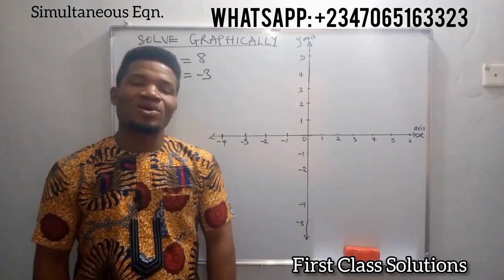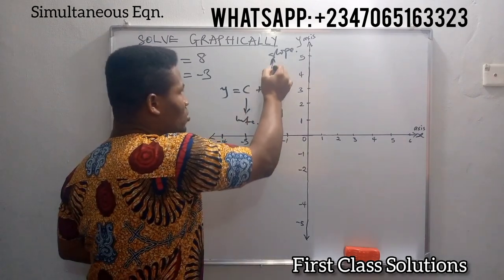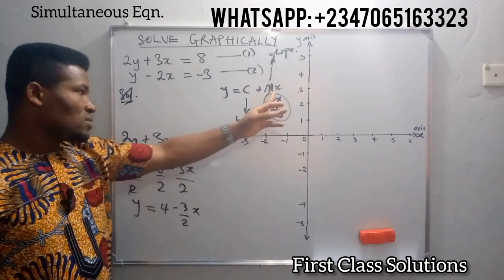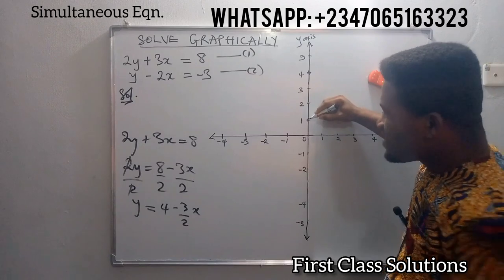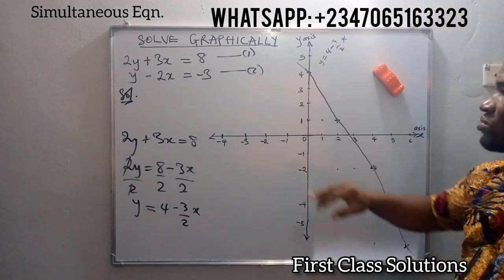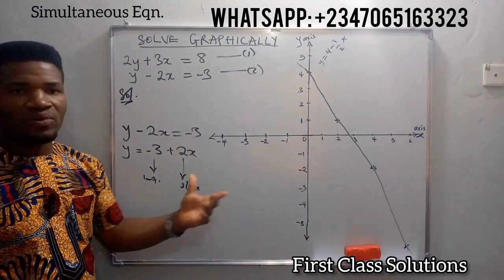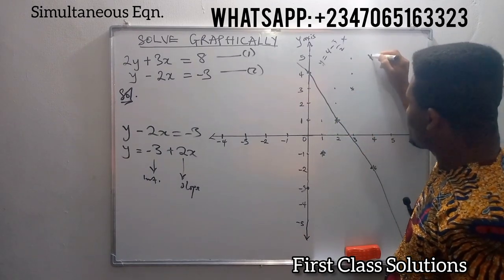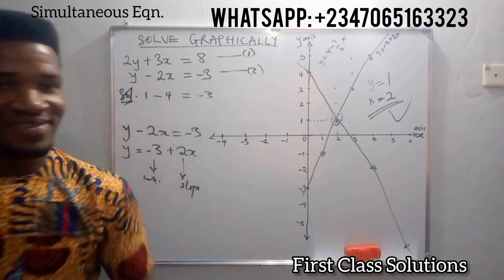Simultaneous Equation with Graphical Solutions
Solve Simultaneous Equation Graphically